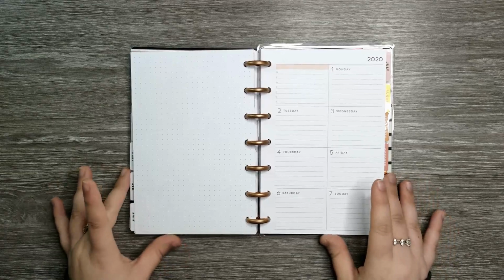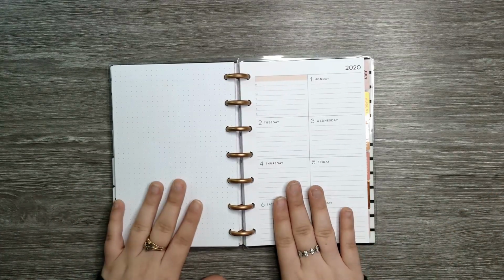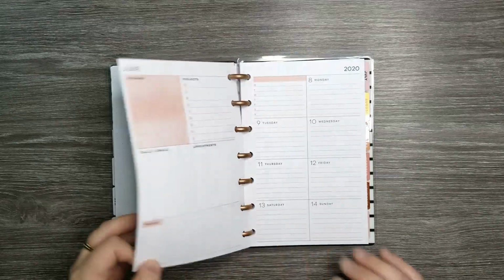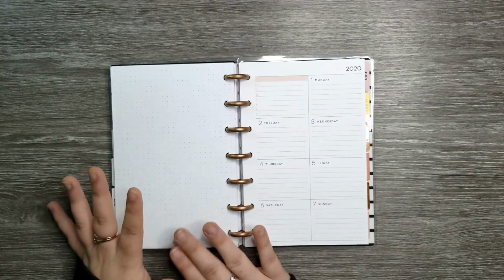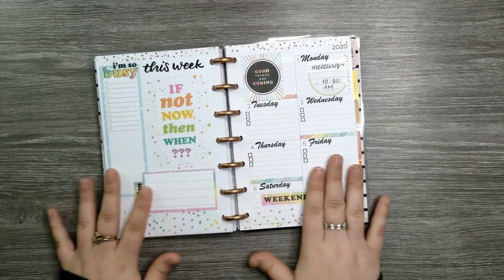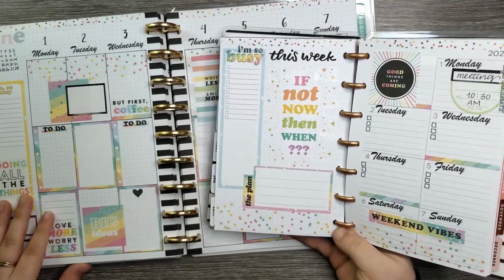PLAN WITH ME || Mini Pastel Rainbow || June 1 - 7 || Mini Dashboard Layout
How cute does this Mini Dashboard Layout look in pastel? 😍 I just love it so much! This week, I went with the Pastel Rainbow sticker book which seriously surprised me as it has everything you need to make a full spread, whether you are doing it in a Classic, Big or Mini. It has it all!

Etsy shop
MATERIAL:

STICKERS
♥ Pastel Rainbow | The Happy Planner
♥ Colorful Boxes | The Happy Planner
♥ Days of the week

PENS
♥ Black Sharpie Pen
♥ B - Black Faber Castell

OTHER
♥ Checklist stencil | The Happy Planner